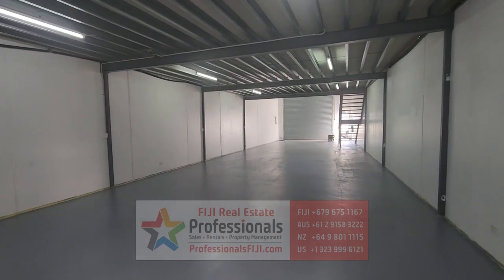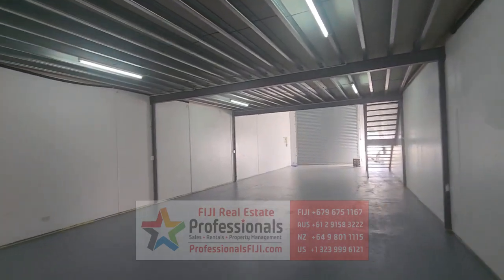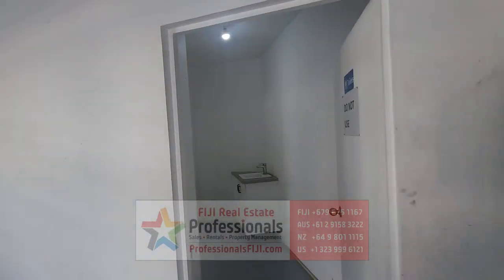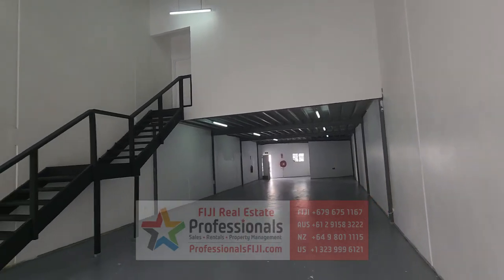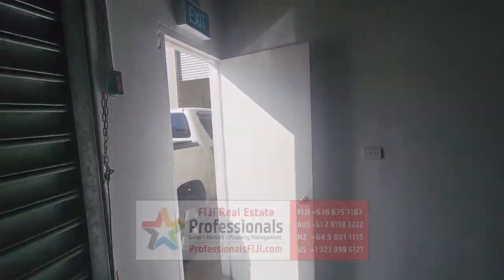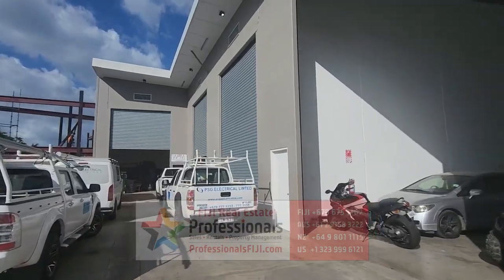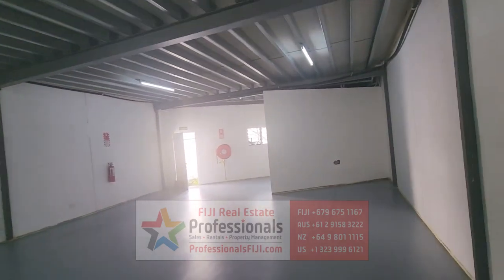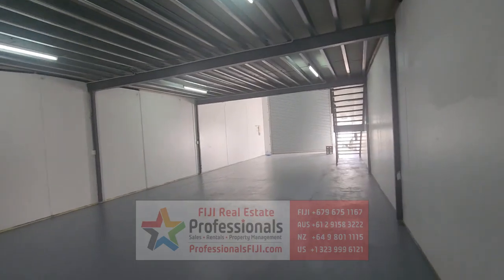THIS WON’T LAST – MODERN WAREHOUSE FLEX INDUSTRIAL SPACE AVAILABLE ON FIJI’s FAMOUS DENARAU ISLAND!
- Extra large split level commercial warehouse space with 2 washrooms, shower area, common area sink and vanity mirror
- Includes 1 parking space, a tall electric roll up door, polished concrete floors, lockable pedestrian gates, fluorescent lighting, and ample space for customized build-outs, shelving, and office additions (as/if desired).  NOTE: additional parking also available onsite and nearby
- Only 1 of 4 warehouses in the Denarau Island Business Park and Industrial area, on Fiji’s main island of Viti Levu, near Nadi International and Domestic Airports
- Steps from Fresh Choice grocery store, Pacific Fitness Gym, Nadina Day Spa, Indulge Wine & Coffee Shop, several 5-star resort hotels & spas, Denarau Championship Golf & Racquet Club, Denarau Marina and Port Denarau with amazing shopping, restaurants, inter-island boat transfers, sunset and fishing cruises, and amazing nightlife
- Exclusive executive class guard gated private island offering a 24/7 Zens Medical facility minutes away with easy access to public and private transportation
- Fully fenced property with security gate and motion sensor exterior lighting and concrete driveway
- BONUS: if you are interested in the ULTIMATE “LIVE WORK” situation, we also have a 3 bedroom, 1 bathroom private apartment with private entrance and direct access to this warehouse.  (Type in “1311174” in the For Rent search bar on ProfessionalsFIJI.com home page to see photos, video and detailed description of this unique opportunity for you and your business!)
- Signage also available – Contact Us Today to Register Your Interest and schedule your in person or virtual tour of this rare warehouse space in the “crown jewel” of Fiji’s tourism and hospitality industry, catering to high-net-worth individuals and institutions from all over the world.
- AMAZING MARKETING OPPORTUNITY TO PROMOTE YOUR FIJI BUSINESS!

- PRICE: $4500 FJD per month (Landlord will consider minimum 1 year lease term)

To learn more about this property and to see ALL of our other commercial, residential and lifestyle properties in the Fiji Islands, visit our website: ProfessionalsFIJI.com and make sure to Follow Us on social media to stay up to date on all the latest news and special property listings: Facebook, YouTube, LinkedIn (Professionals FIJI Real Estate) and on Instagram (@fijirealestate).